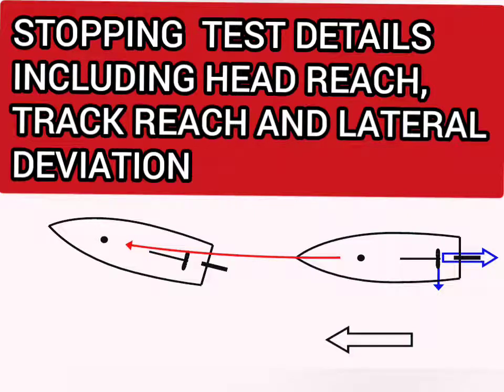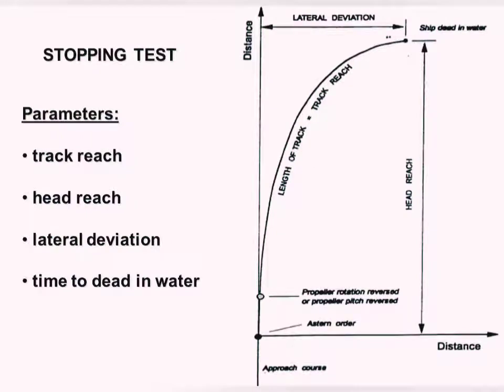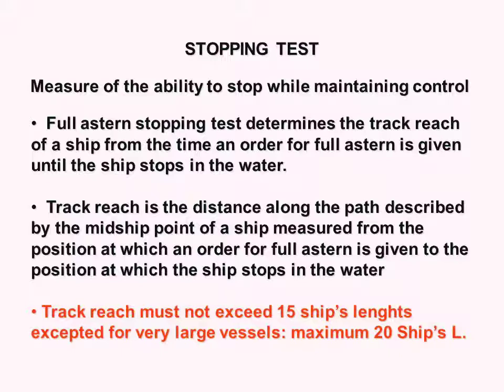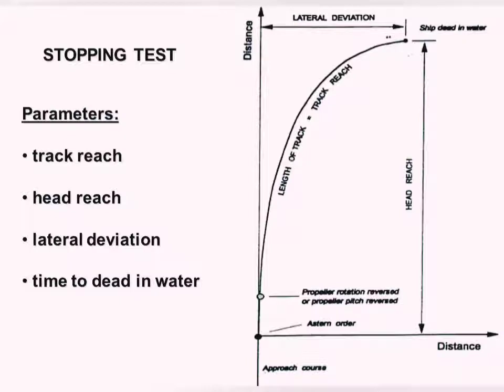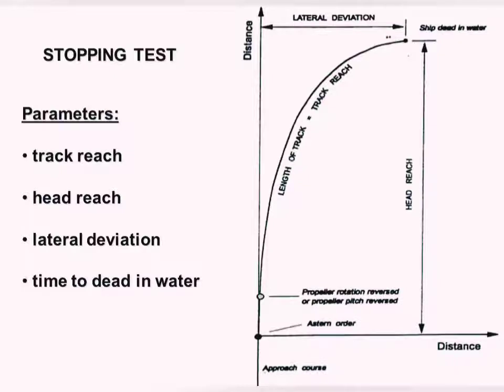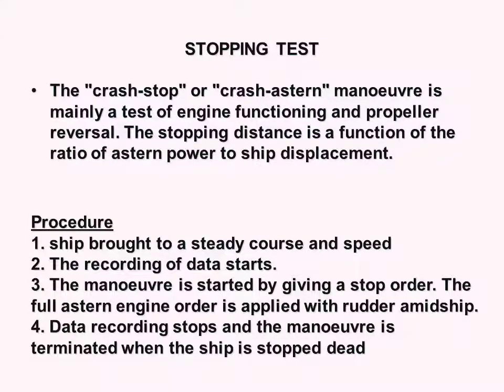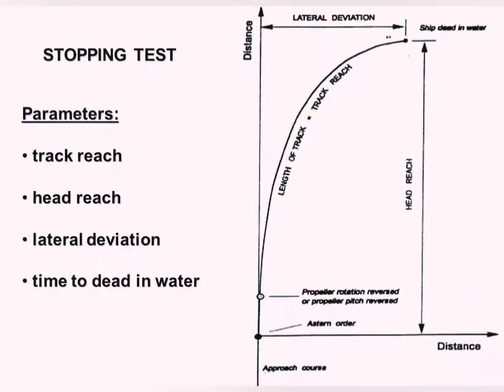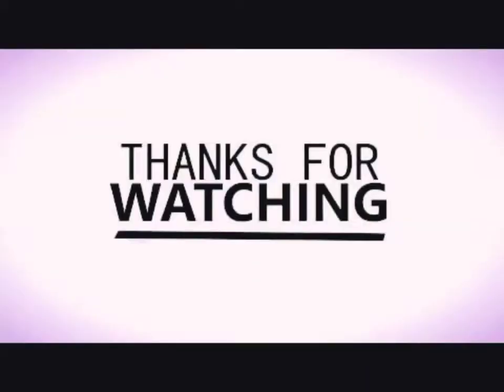Stopping/Crash stop test details with understanding of track reach, Head reach & Lateral deviation!